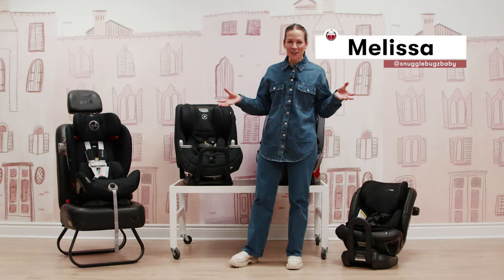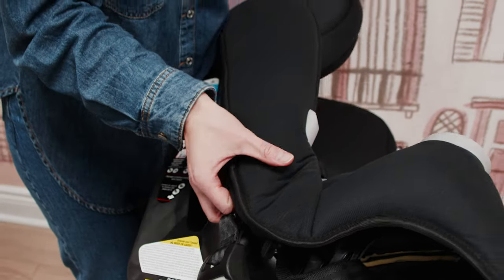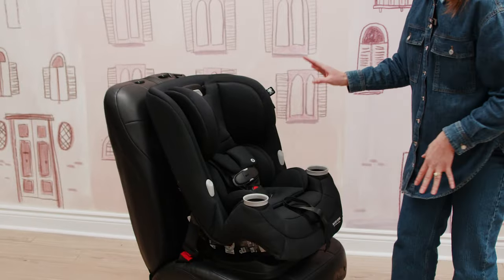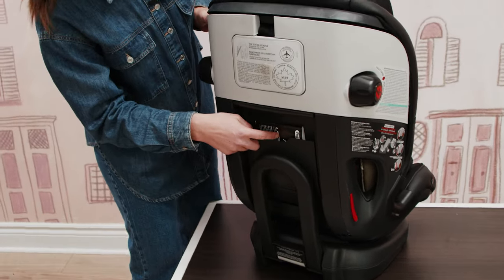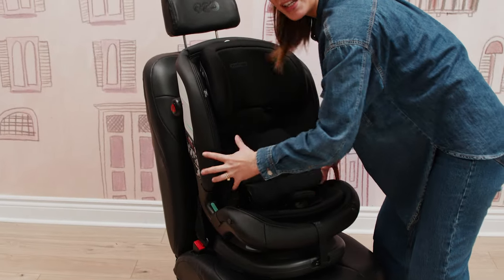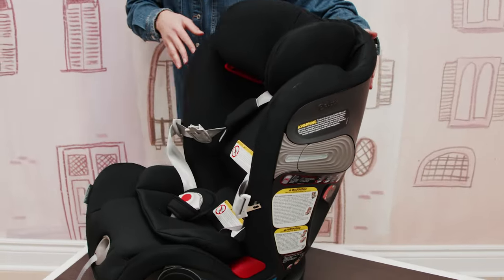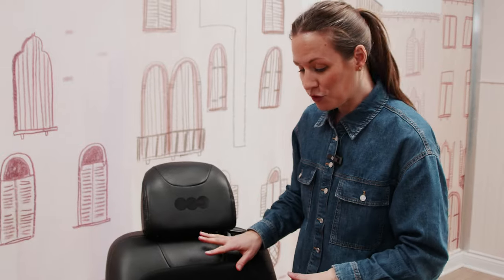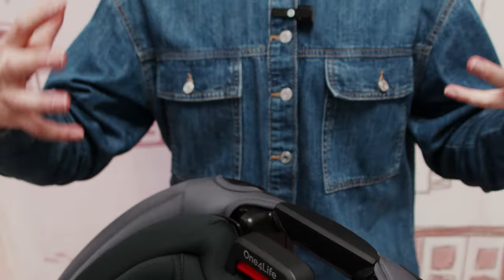Top All-In-One Car Seats of 2024 | Product Review | Car Seat Review | CANADA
In today's video, we're thrilled to unveil our picks for the top All-in-One Car Seats of 2024 in the Canadian market!

These seats were all created to provide the utmost protection at every stage of their journey from baby - booster seat!
Here’s why you’ll love an all-in-one car seat.

These seats grows with your child — many of the max out at 100+lbs!

Talk about adaptability, ensuring a seamless transition from infancy to the toddler years and beyond. Whether your little one is rear-facing, forward-facing, or ready for the booster stage, any of these seats mean ONE and DONE (so choose wisely).

FEATURED ALL-IN-ONE CAR SEATS:

MAXI-COSI PRIA
• Car Seat Weight: 23 lbs
• Rear Facing: 4-40 lbs and up to 40” tall
• Forward Facing: 22-65 lbs and up to 49” tall
• Booster: 40-100 lbs and up to 52” tall

PEG PEREGO PRIMO VIAGGIO
• Product Weight: 25.65 lbs
• Rear Facing: 5-40 lbs and up to 47” tall
• Booster Seat:  40-120 lbs and up to 63” tall

CYBEX ETERNIS
• Car Seat Weight: 25 lbs
• Rear Facing: 5-50 lbs and up to 48” tall
• Booster: 40-120  lbs and up to 57” tall

BRITAX ONE4LIFE
• Product Weight: 30 lbs
• Rear Facing: 5 - 50 lbs and up to 49" tall
• Forward Facing:  22 - 65 lbs and up 49" tall

As your child grows, so does their sense of adventure!
Our selected car seats seamlessly transition to forward-facing mode AND booster mode allowing your little explorer to enjoy the ride.

At Snuggle Bugz, we understand the importance of finding the perfect car seat that aligns with your family's needs.
Ready to make the best choice for your family?

This information provided in our car seat product reviews is intended for general informational purposes only. While we strive to provide accurate up-to-date information, car seat installation guidelines may vary based on the specific make and model of the car seat, as well as the vehicle in which it is installed. We strongly recommend consulting the manufacturer’s instructions and guidelines for your particular car seat, as well as your vehicle’s owner’s manual, to ensure proper installation.